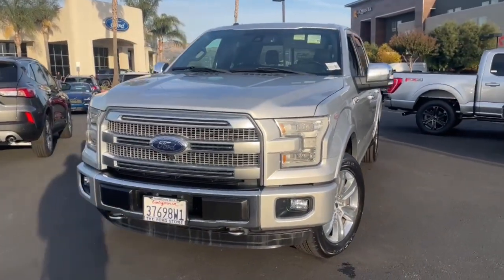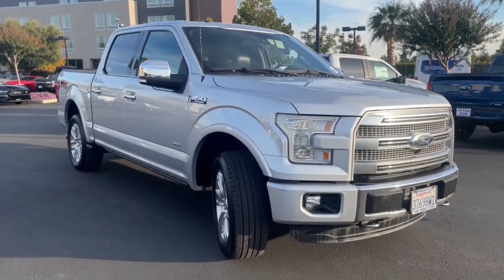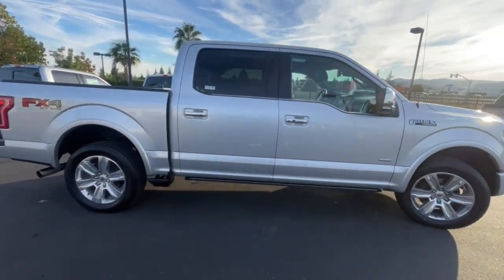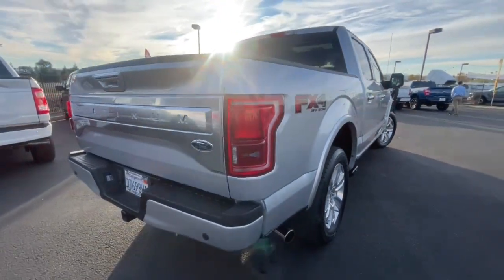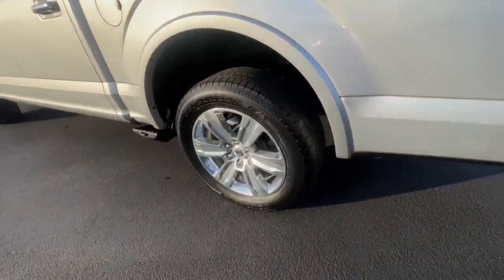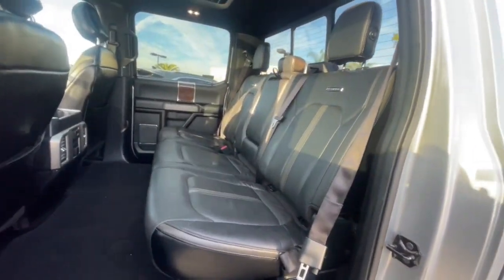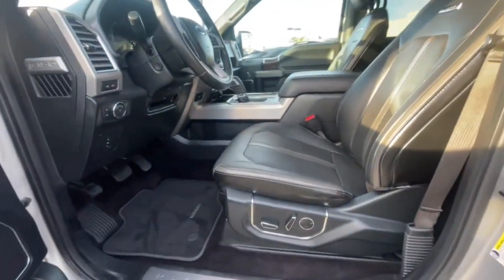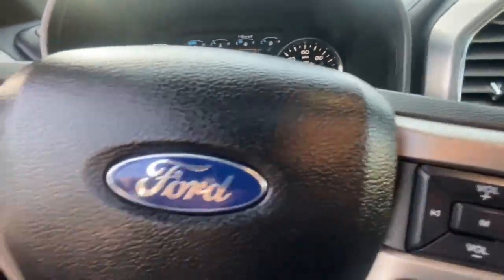2015 Ford F-150 San Jose, Morgan Hill, Gilroy, Sunnyvale, Fremont, CA 409512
2015 Ford F-150

2015 Ford F-150 Ingot Silver CARFAX One-Owner. Clean CARFAX. Certified. Ford Certified, Carfax One Owner, Navigation/GPS, 4x4/Four Wheel Drive/AWD, Moonroof/Sunroof, Tow Package, Clean Carfax No Accidents, Service Records, Local Trade, Locally Serviced, Remote Starter, Technology Package, Bluetooth, Power Package, Adaptive Cruise Control & Collision Warning, Auxiliary Transmission Oil Cooler, Class IV Trailer Hitch Receiver, Electronic Locking w/3.55 Axle Ratio, Equipment Group 701A Luxury, Extended Range 36 Gallon Fuel Tank, GVWR: 7,000 lbs Payload Package, Integrated Trailer Brake Controller, Lane-Keeping System, Max Trailer Tow Package, Navigation System, Tailgate Step w/Tailgate Lift Assist, Technology Package, Twin Panel Moonroof, Upgraded Front Stabilizer Bar.brbrOdometer is 40447 miles below market average!brbrFord Blue Certified Details:brbr  * Vehicle Historybr  * Limited Warranty: 3 Month/4,000 Mile (whichever comes first) after new car warranty expires or from certified purchase datebr  * 139 Point Inspectionbr  * and 11,000 FordPass Rewards Points to use toward first maintenance visitbr  * Warranty Deductible: $100br  * Roadside Assistancebr  * Transferable WarrantybrbrAwards:br  * Green Car Journal 2015 Green Car Technology Award   * NACTOY 2015 North American Truck of the Year   * 2015 KBB.com Brand Image AwardsbrBased on 2017 EPA mileage ratings. Use for comparison purposes only. Your mileage will vary depending on how you drive and maintain your vehicle, driving conditions and other factors.brWe put our best price online and on the car so you don't waste time and energy trying to figure out what you'll actually pay. We sell high quality pre-owned vehicles at extremely low prices with out any games, gimmicks, or high-pressure tactics. We do business the way business should be done.